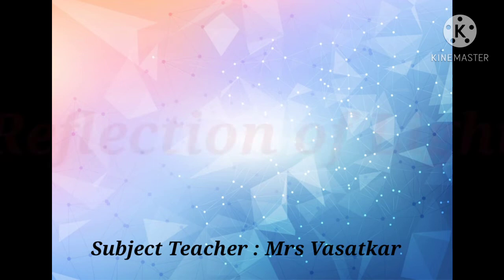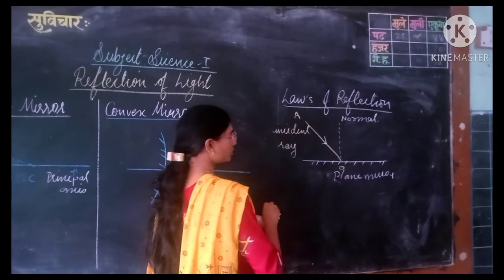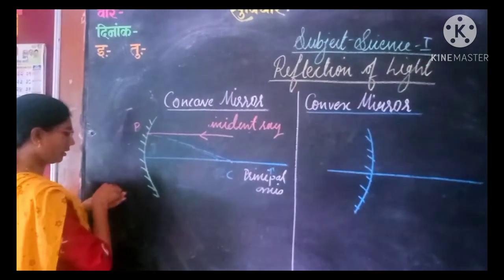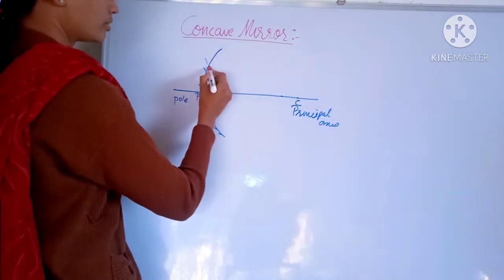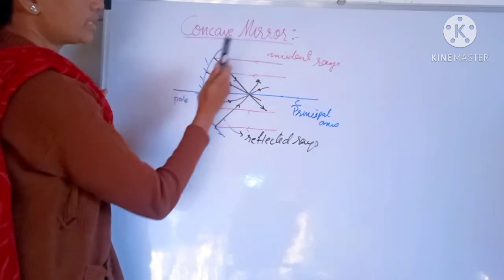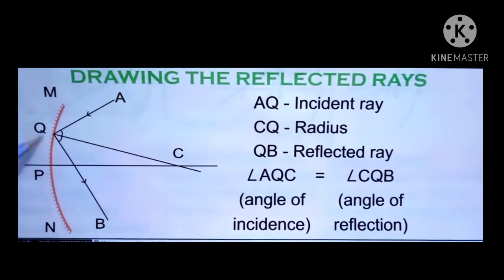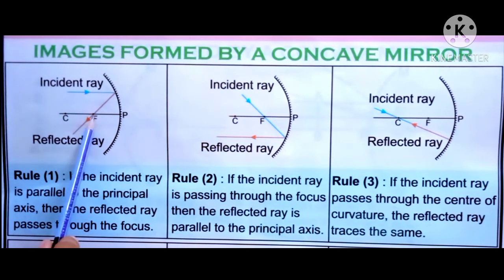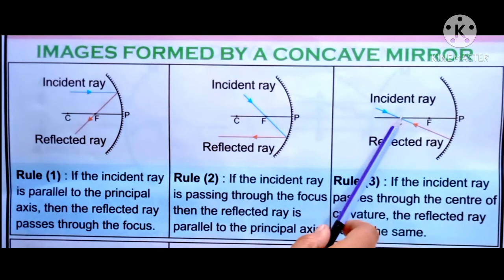class 9th, Reflection of light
concave mirror